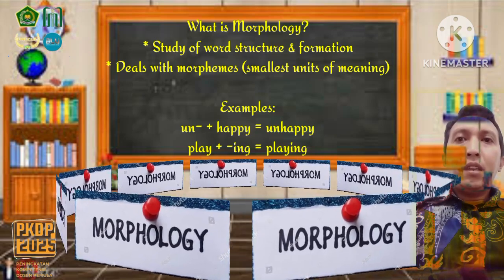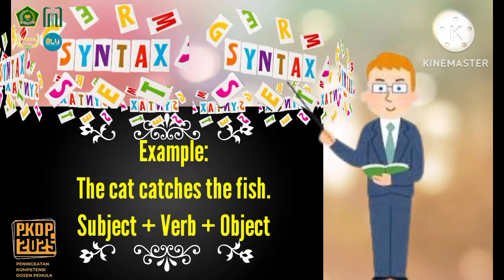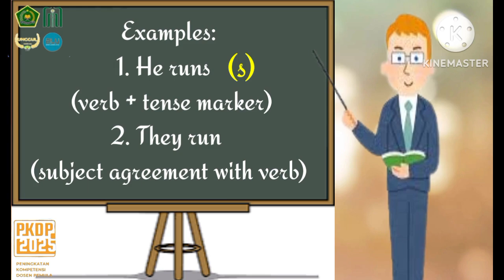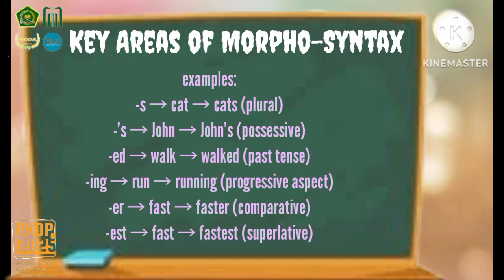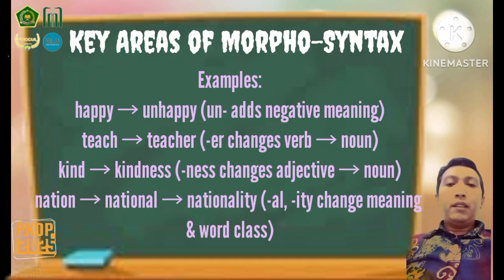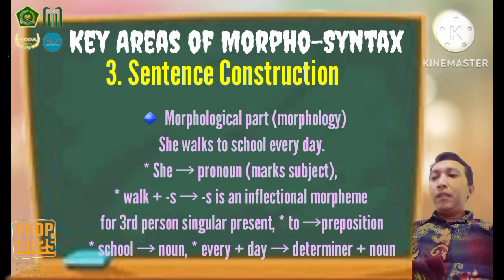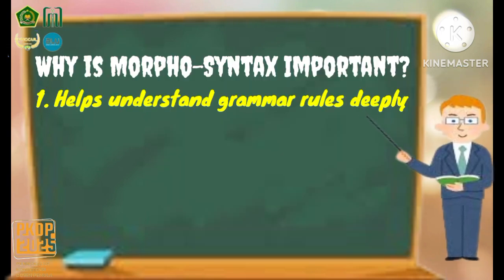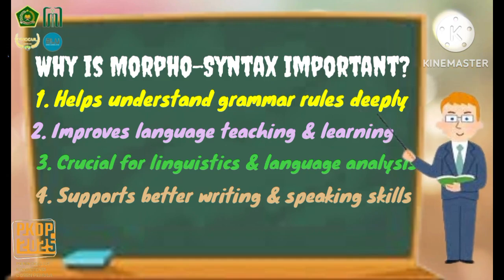Video Pembelajaran || Matkul Morphosyntax || Relationshiop of Morphology and Syntax